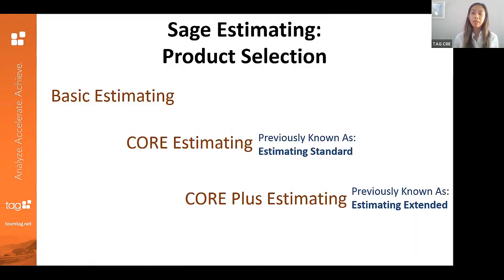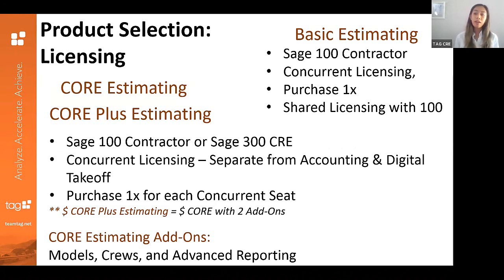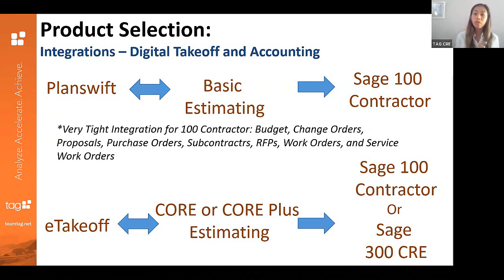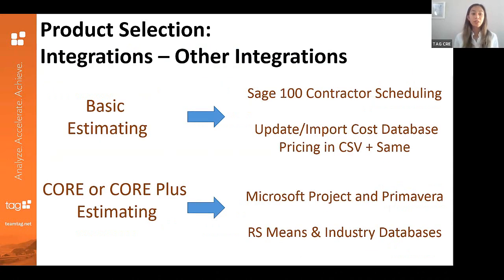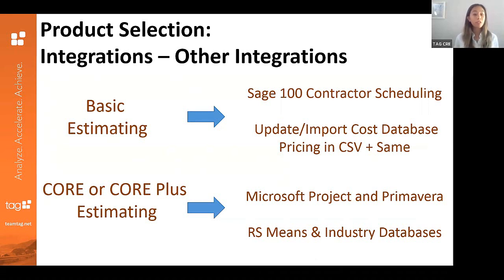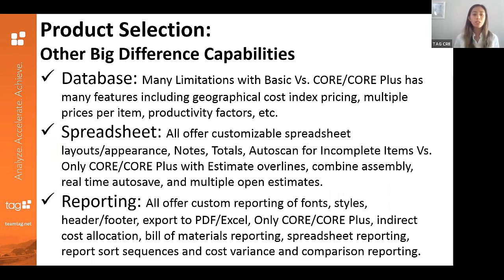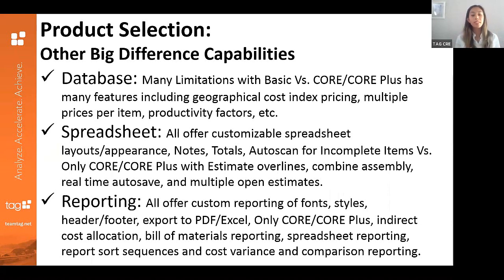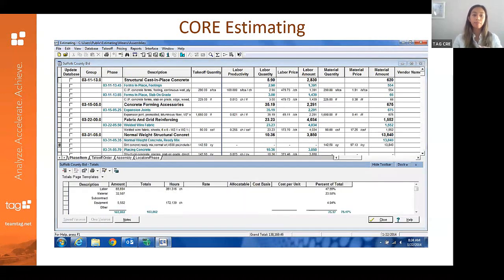Sage Estimating | Product Selection | Which is right for your firm?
Looking to upgrade your estimating system?  Want to know the difference between Sage Estimating products - Basic, Core and Core Plus.  This webinar is for you!

More Info!